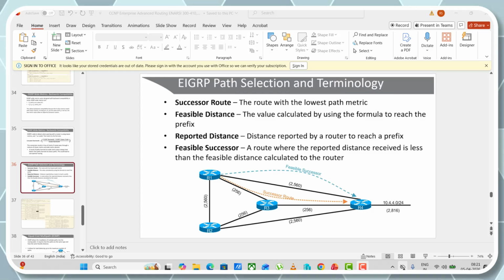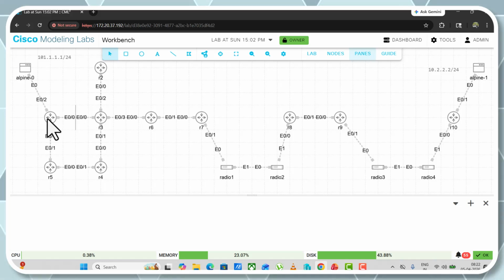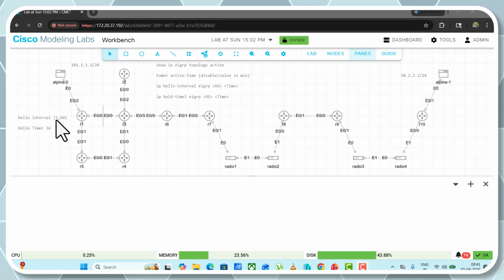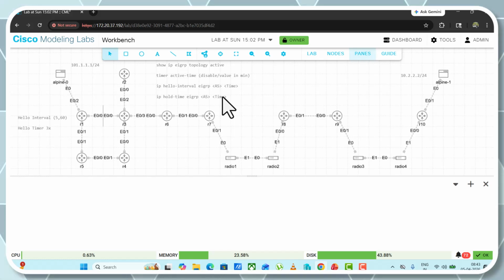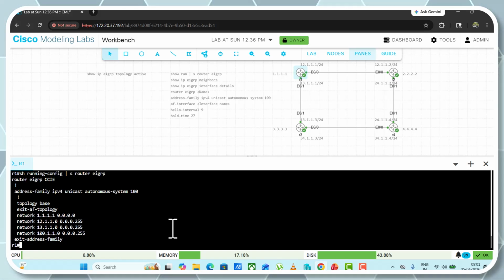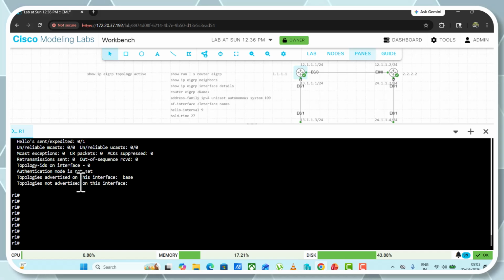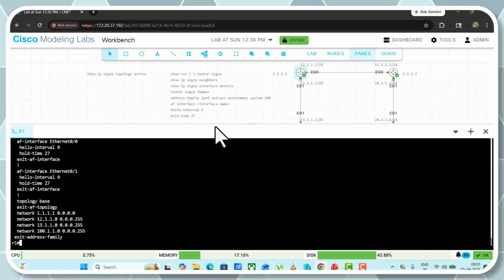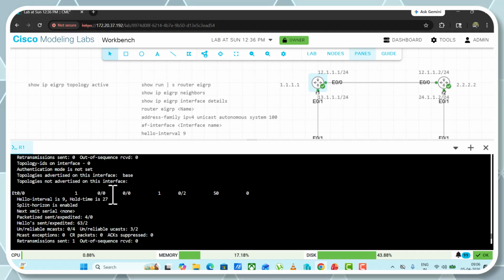005 - EIGRP Timers and Convergence